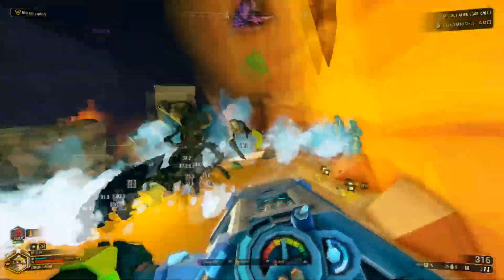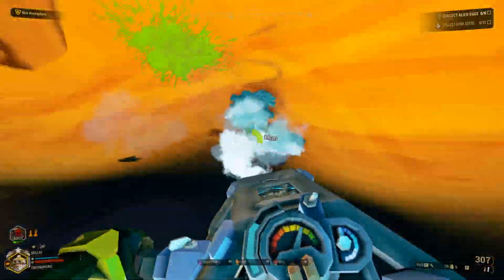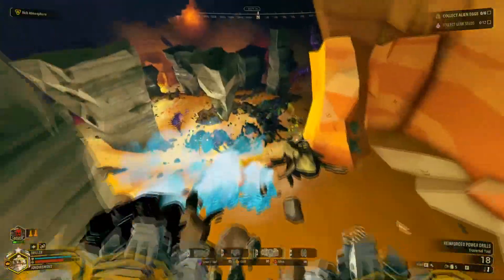The meteors in DRG have a SMALL secret... | Deep Rock Galactic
Did you know about this feature? Let me know down in the comments if you did!